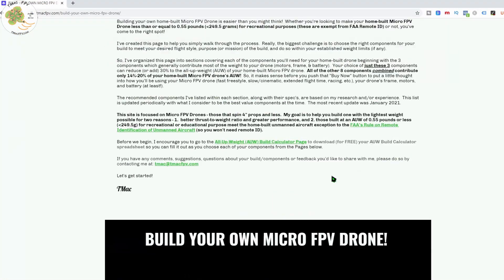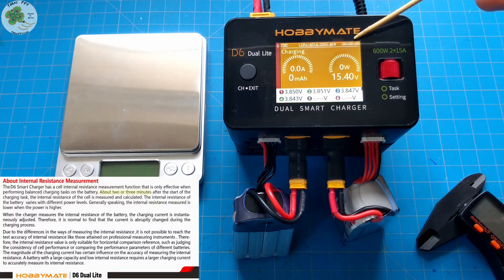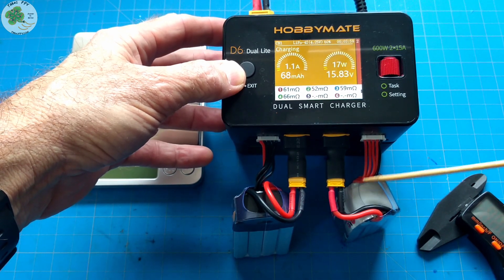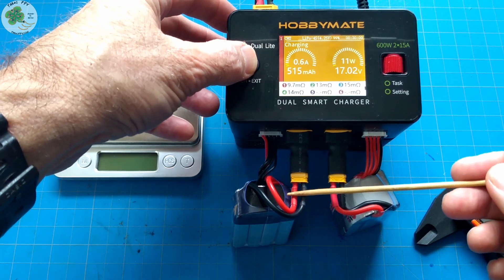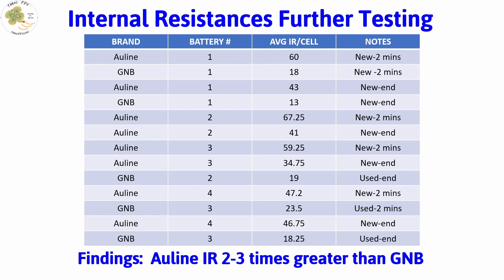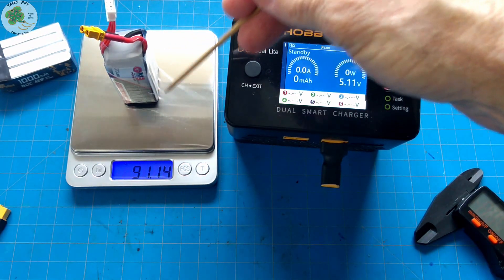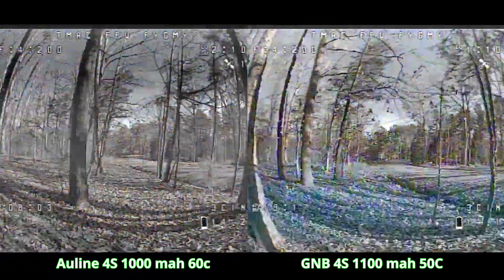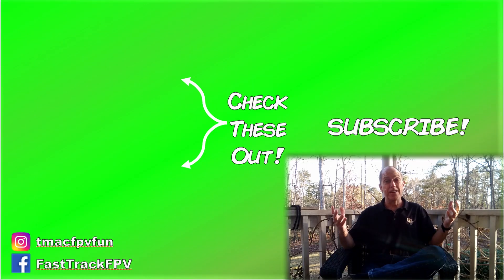Micro FPV Drone Battery (AULINE 4S 1000 mah LiPo)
New Micro FPV Drone battery, Auline 4S 1000!  Best drone battery for your Micro FPV drone build? How does it stack up against the GNB 4S 1100 LiPo Micro FPV drone battery?  Today we find out!

CHAPTERS:
00:00 Intro
01:01 Size and weight
02:52 Internal Resistance
07:35 Flight Time Comparison

🎥 Calibrate Your Drone (Voltage & Current Calibration):

⚡Hobbymate Dual 6 Lite Charger

Note:
When you use them to make ANY purchase (not just the linked product) it enables TMac FPV to earn small fees which help support your TMac FPV channel. They are here for your convenience, there is no additional cost to you for using them, and you are not obligated at all to use them.